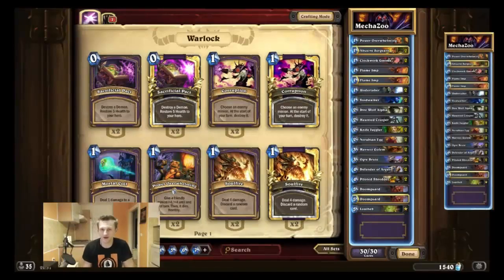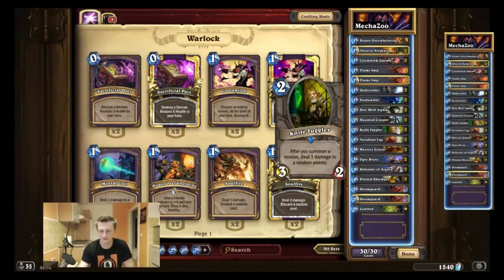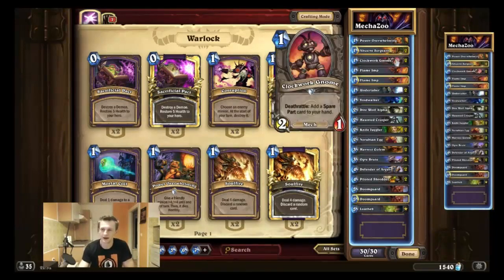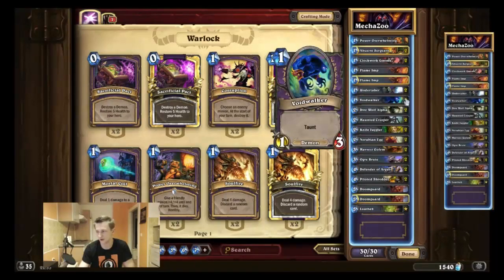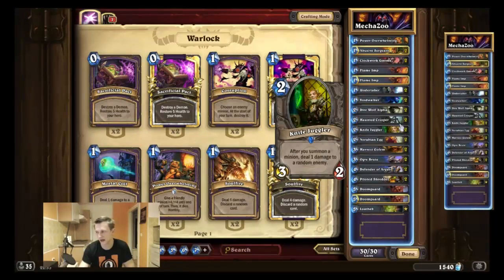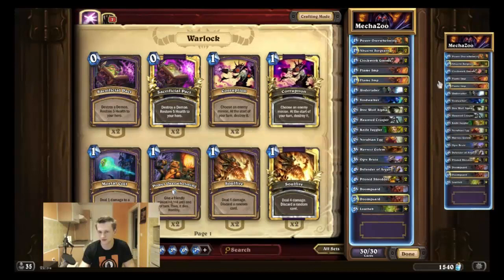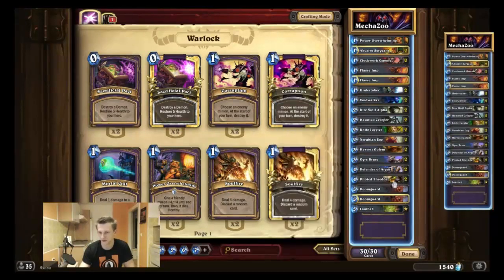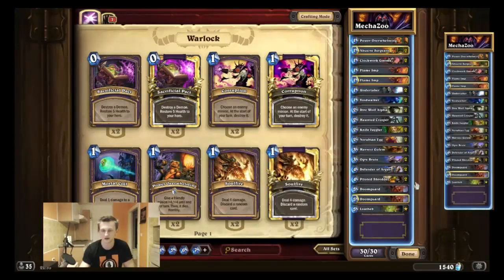[Hearthstone] Goblins Vs. Gnomes: Zoo Deck Tech with Gaara